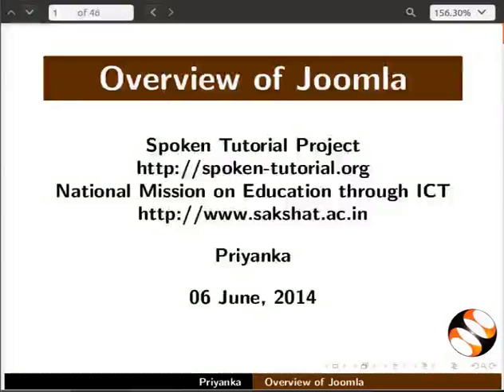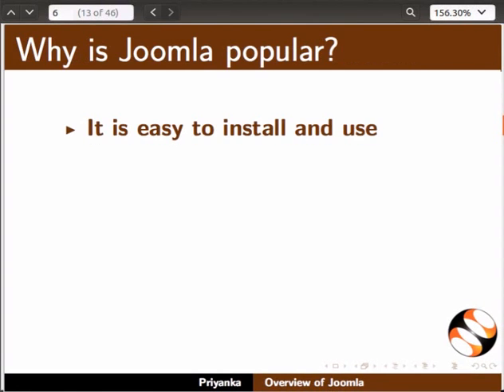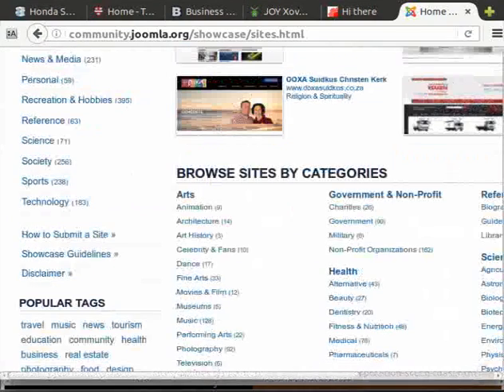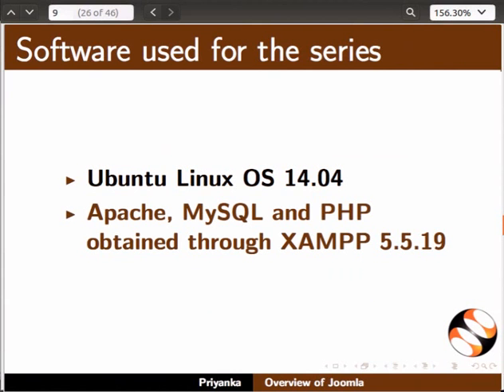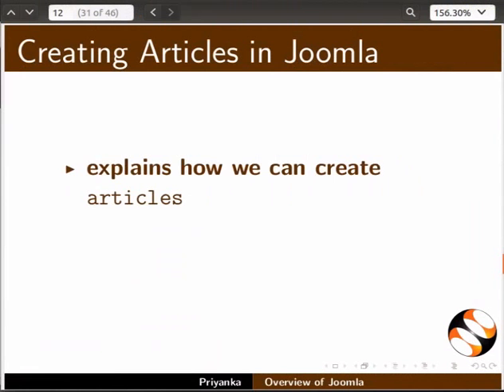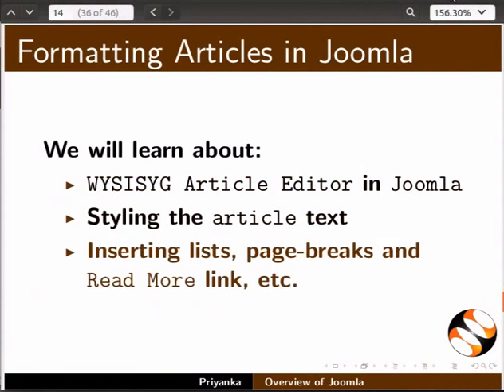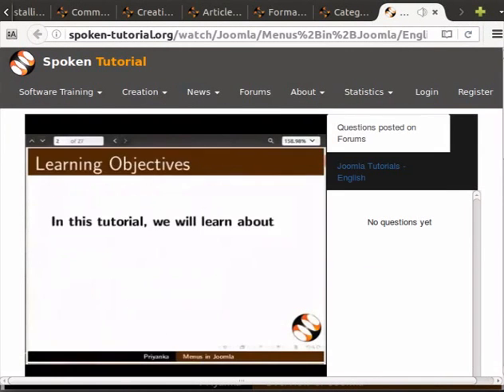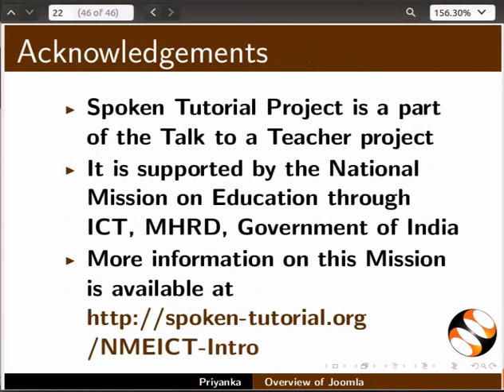Overview of Joomla - English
Concept of Content Management System (CMS)
Joomla as a CMS
Prerequisites for learning Joomla
Software and hardware requirements
OS and Joomla version used
Glimpse of the following tutorials:
Installing Joomla on localhost
Common mistakes and uninstalling Joomla
Creating Articles in Joomla
Article Options in Joomla
Formatting articles in Joomla
Categories in Joomla
Menus in Joomla